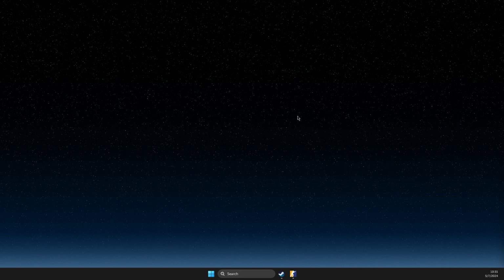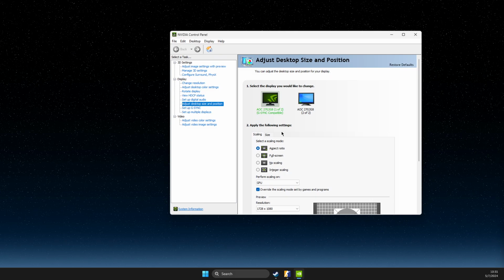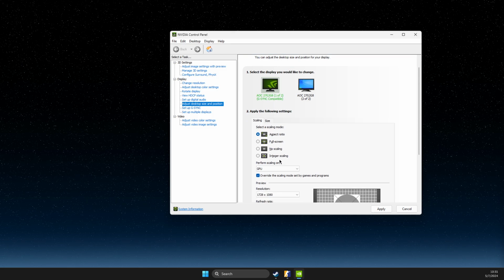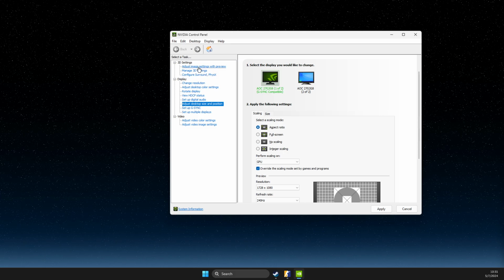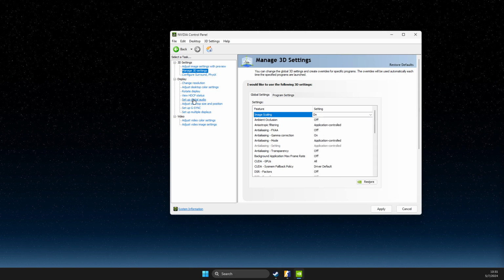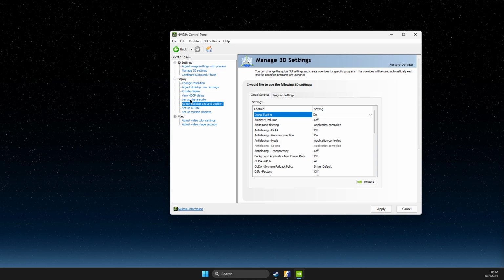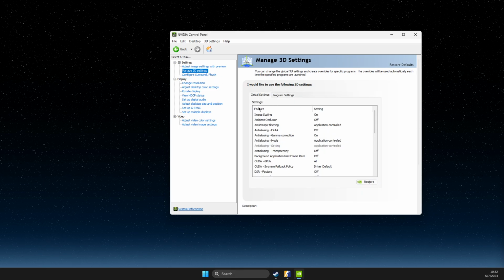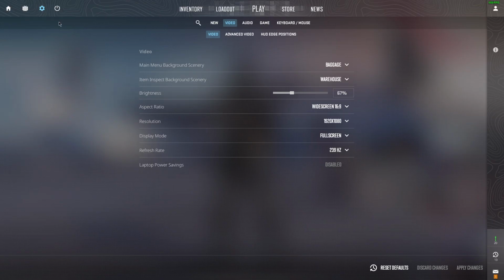How To Play CS2 in 4:3 Stretched or Black Bars - Full Guide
In this video I will show you How To Play CS2 in 4:3 Stretched or Black Bars It's really easy and it will take you less than a minute to do it!